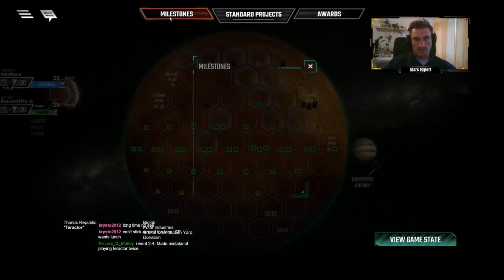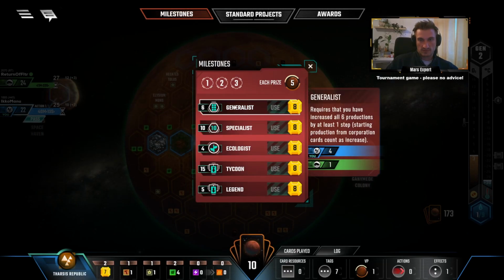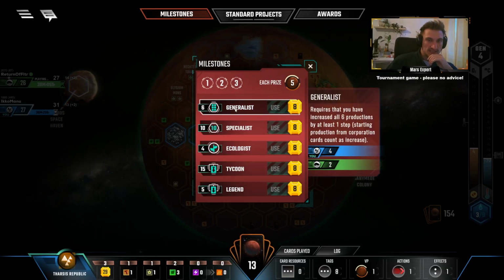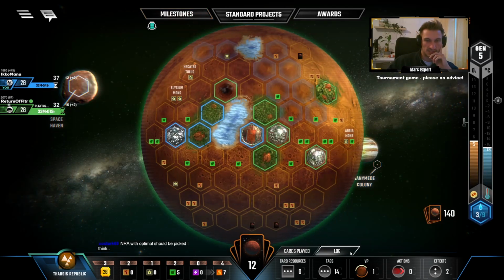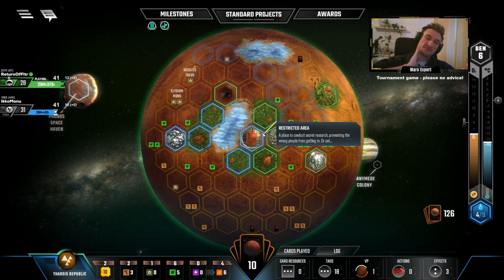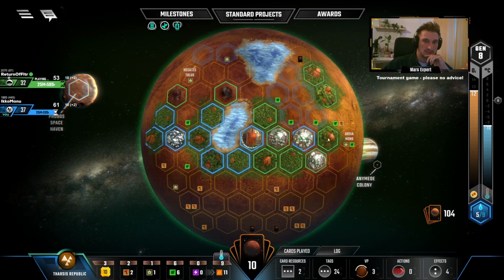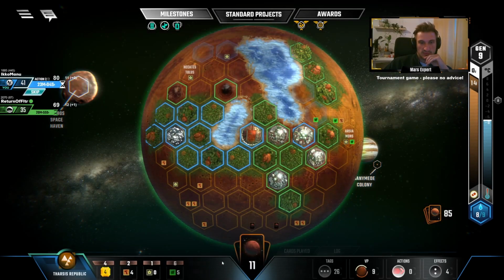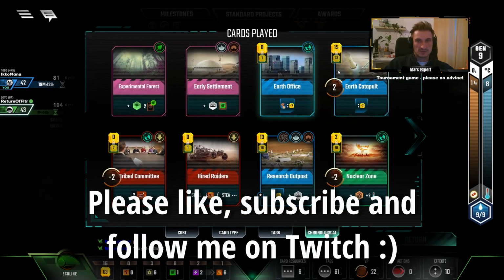Terraforming Mars Online #169 - Not OTML | Group Stage Game #4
Please also check out my second channel, where I post Total War: Shogun 2 campaign series: Please also check out my second channel, where I post Total War: Shogun 2 campaign series

"Not OTML" is a tournament organized on the hodgepodge discord - this is game #4 of the group stage.